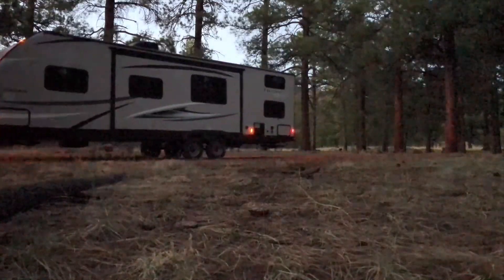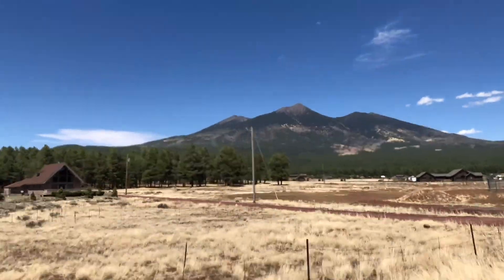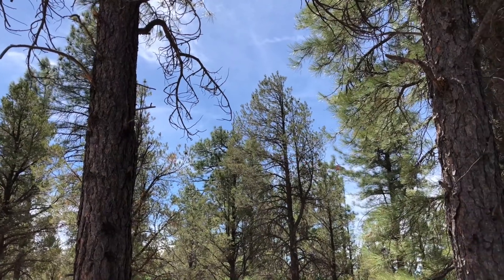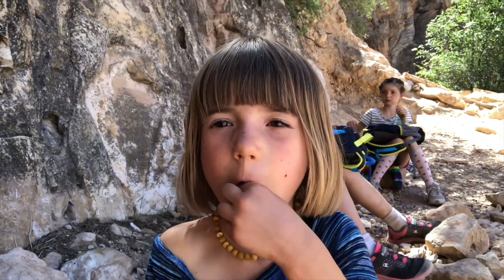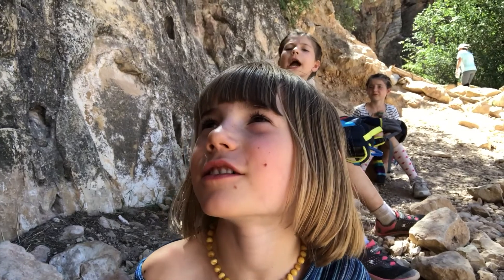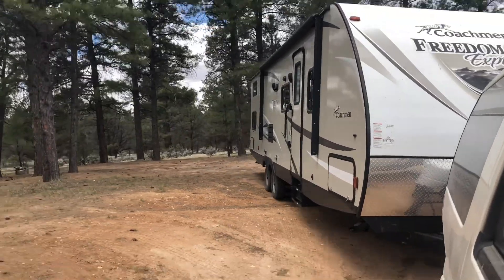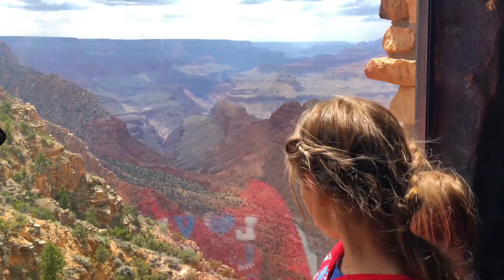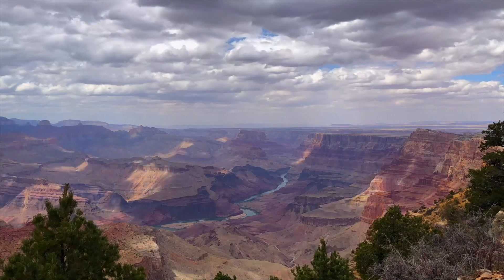Boondocking at the Grand Canyon in an RV | VLOG 34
We took our RV to the Grand Canyon and camped for free! This was our first time visiting and the views are overwhelming. We spend a few days exploring the Bright Angel Trail (we didn’t hike all the way down), checking out the great views, enjoying the ice cream, and a surprise stop at the end yielded the best views yet.

Join us for VLOG number 34 at the Grand Canyon as we Go Create Every Day!